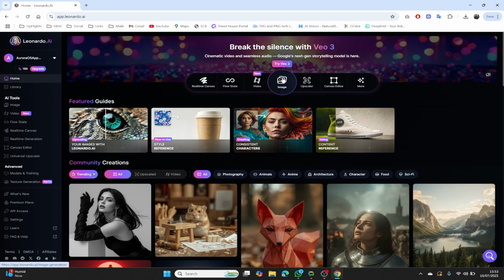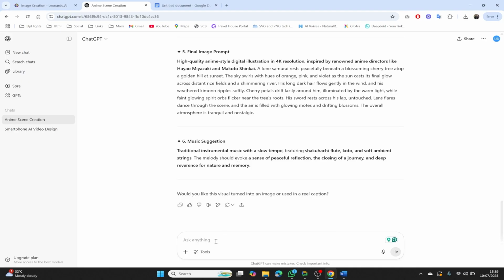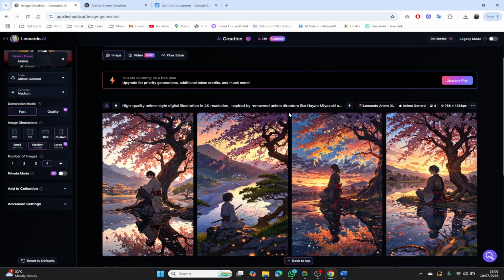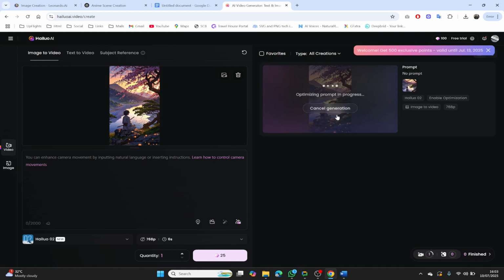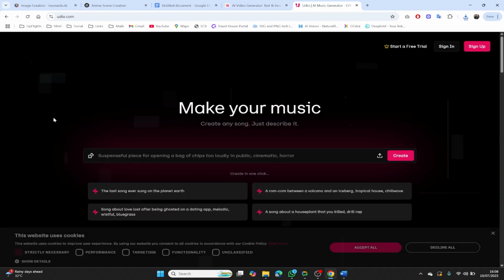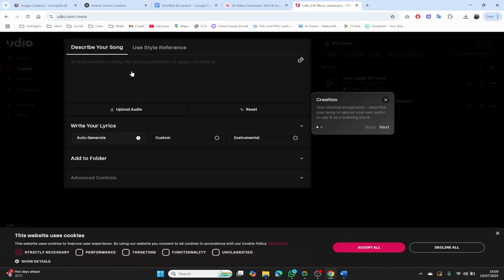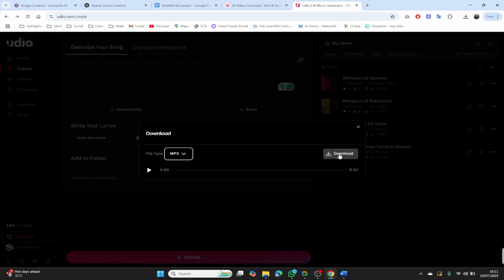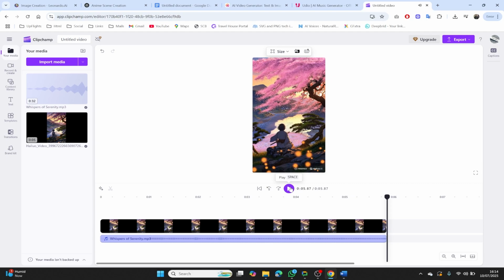How to Turn AI Anime into Videos with Music | Full Tutorial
In this step-by-step tutorial by 99Reviews, learn how to create cinematic AI videos from still images using powerful tools like Leonardo.AI, ChatGPT, Hailuo.ai, Udio, and Clipchamp. This complete workflow shows how to:

Generate high-quality images using Leonardo.AI

Enhance your prompts using ChatGPT

Convert your image to a video using Hailuo.ai

Generate AI music on Udio

Combine video and music using Clipchamp

Export and post your final reel on platforms like Instagram, Facebook, and YouTube

This method is perfect for content creators, digital artists, and AI enthusiasts looking to turn static art into stunning, scroll-stopping video content!

===Channel===